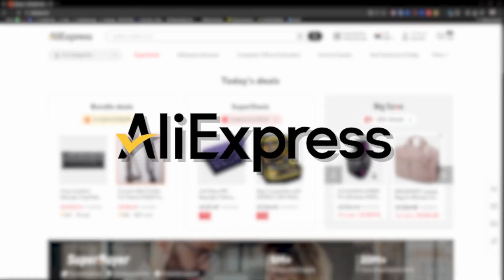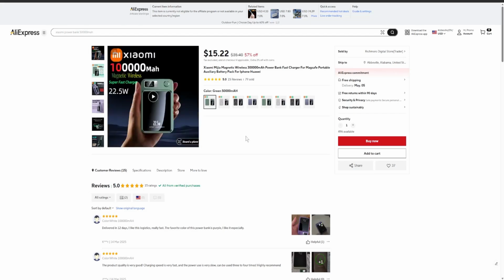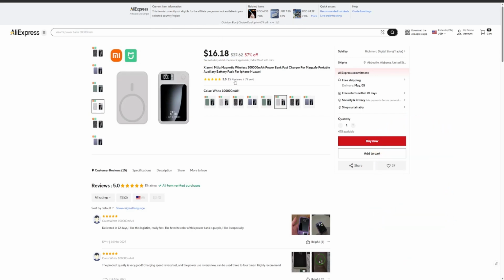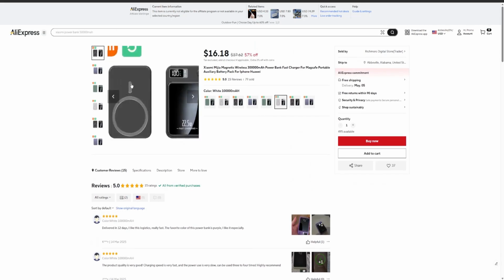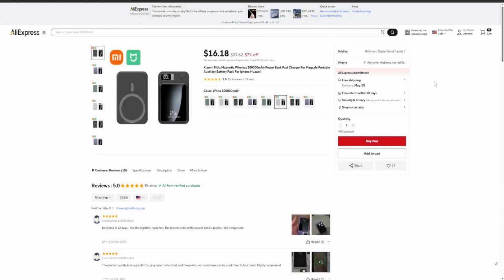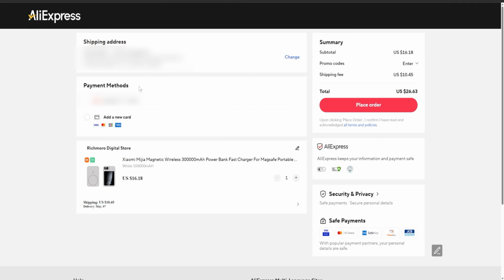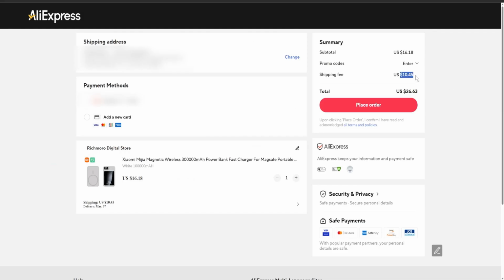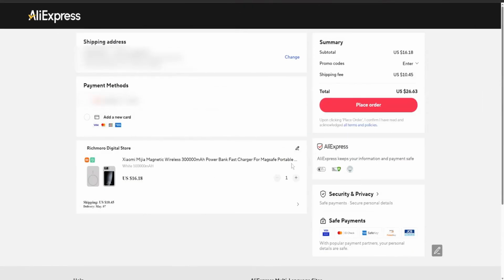How To Order on ALIEXPRESS from SOUTH AFRICA